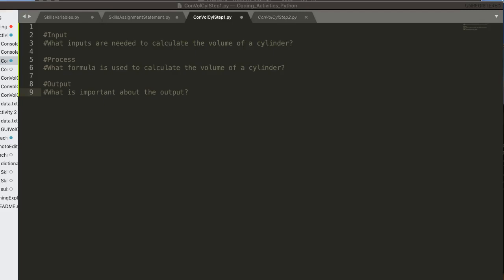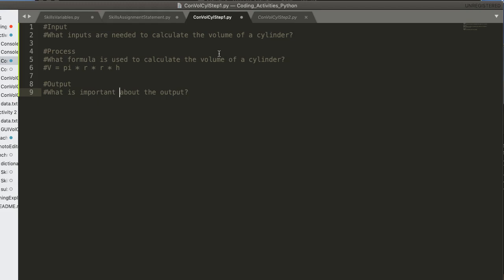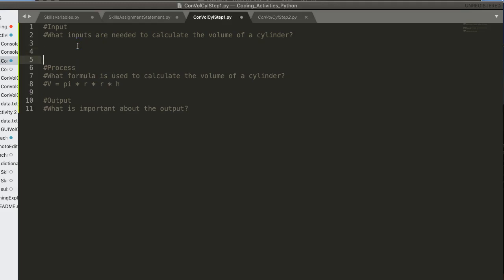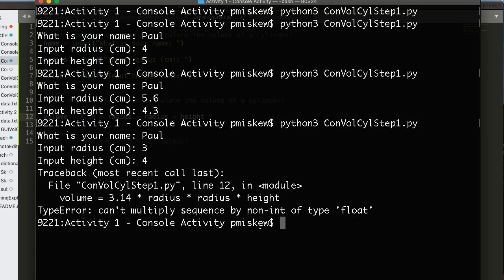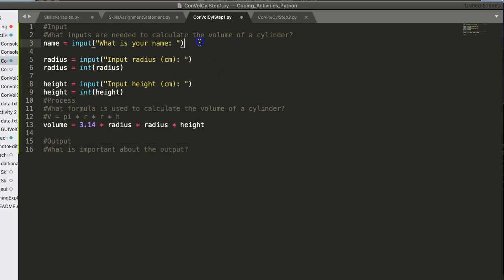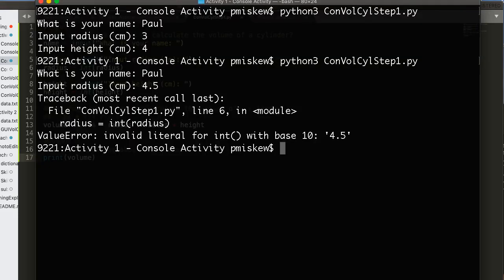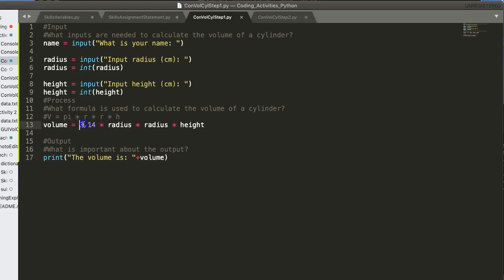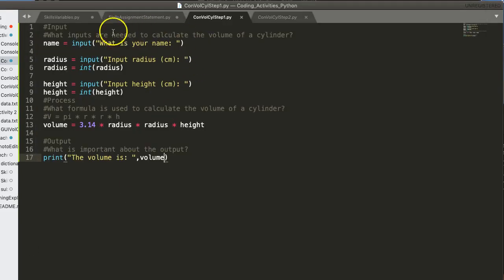Python Activity 1 - Step 1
This is a set of videos that goes through programming basics using python.  It will create a basic console based program that calculates the volume of a cylinder.